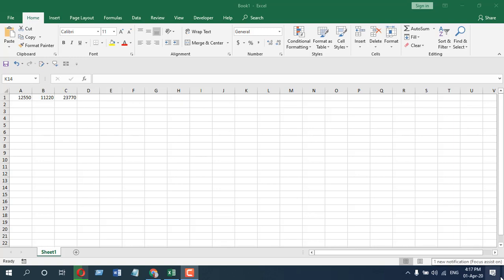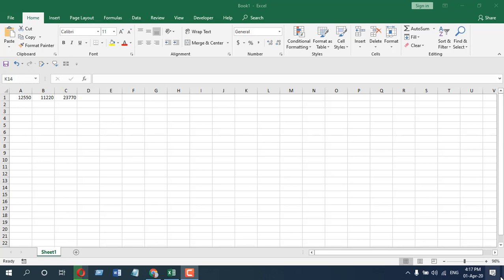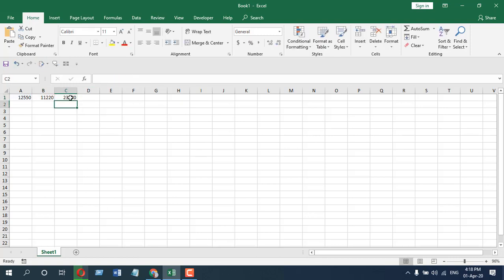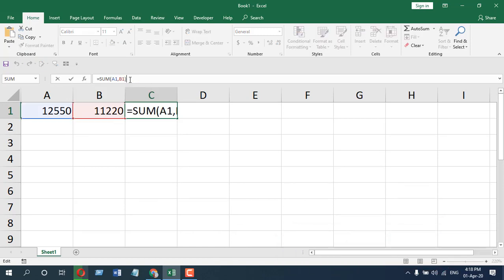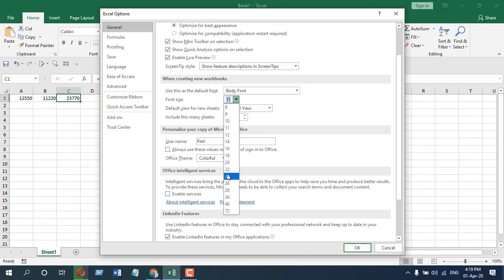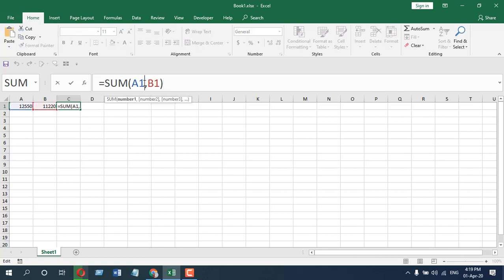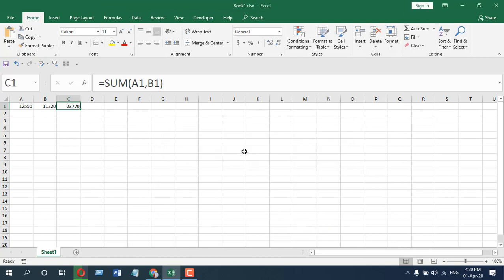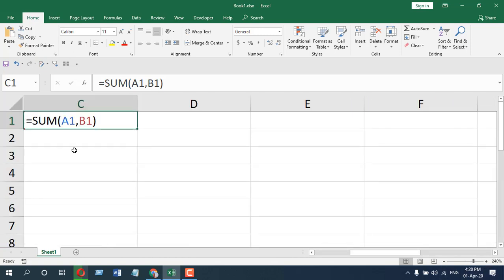How to Increase Font Size of Formula Bar in Microsoft Excel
How you can increase or decrease font size of formula bar in Microsoft Excel?
Changing font size in excel is easy. You can do it from the Ribbon. But there is no option in the Ribbon, from where you can resize the excel formula bar. If you use the zoom from the lower right corner, you’ll be able to zoom in and out but this zoom doesn’t affect the formula bar at all. You can zoom your entire worksheet, but content from the Ribbon stays the same. So, zooming is not an option when you are trying to increase the font size of the formula bar. In this Excel tutorial, I will teach you how you can increase or decrease the font size of your formula bar. It is essential when you are using excel in a presentation. On the screen, we can’t see the content of the formula bar because of the tiny font.

Before starting, I’d like to explain a few things that would help you to understand the formula bar.
What is a formula bar?
The formula bar is a box usually placed at the upper side of excel or any other spreadsheet program. It allows users to view, add, edit & delete active cell content. You can write formula inside it starting with equal (=) sign.
The Default font size of the formula bar:
The default font size of the formula bar or formula box is 11. It looks good when you are on a PC, but it is hard to see when you are on a projector doing a presentation. Zoom effect doesn’t affect it as it is connected with the Ribbon. The only way to change the font size here is to change it from default.
Let’s learn how we can resize the text in the excel formula bar in excel.
We are going to change the default font size of the entire excel spreadsheet. This will change our font size in the formula box. The idea Is adjusting the font size according to the formula box, and you can resize the cell font size from the Ribbon if needed. Let’s follow the instruction to change the default font size of the cell and formula bar in excel.
Step 1: Click on the “File” Tab.
Step 2: Under the General tab, you’ll find the “When Creating New Workbook” Header.
Step 3: Change the default font size from here and Click ok
Step 4: Restart the workbook to take effect.
Done this is how you can change the font size of your formula bar so that it is much easier to see in a presentation. If you excel formula bar too big or too small, you can solve it using this procedure.

There is a workaround to this procedure. Suppose you don’t want to change the formula bar, but still, you want the formula visible to others. You can also do that. You’ll need to make the formula visible inside your Excel Cell and use zoom to increase and decrease the size of it. All you need to do is Press keyboard command CTRL+~ done. It will open up the formula, and now you can see the formula inside your cell. If you need to get back to the value from the formula view, just press CTRL+~ again and done.
This is how you can increase font size and formula bar font size in excel.